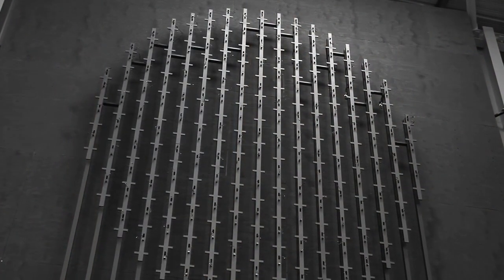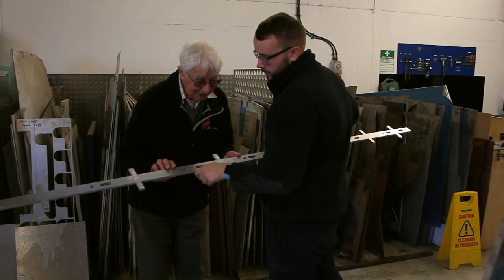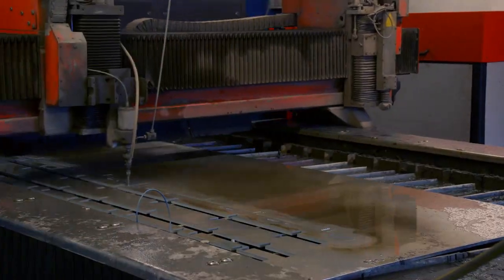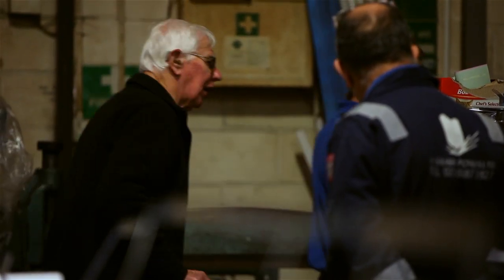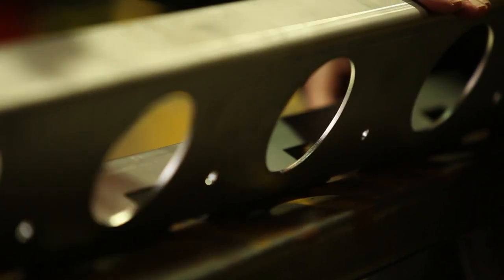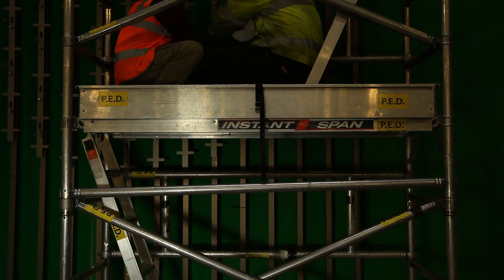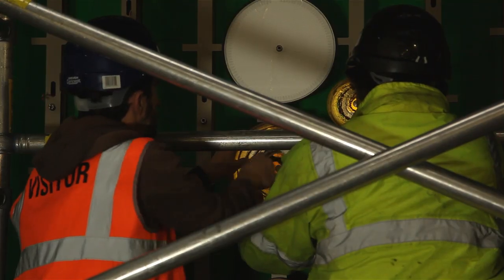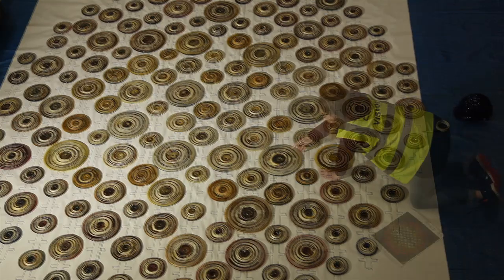‘New Dawn’: The women’s suffrage artwork for Parliament, part 3/3 – Making the metalwork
This is the third of five films exploring New Dawn, a contemporary sculpture by Mary Branson celebrating the campaign for women’s suffrage (the right to vote).

Commissioned by the Speaker’s Advisory Committee on Works of Art in 2015, New Dawn resulted from a six-month residency in the Houses of Parliament followed by over a year of design and construction.

The metal and illuminated glass sculpture draws on concepts and imagery connected with Parliament and the votes for women campaign to celebrate the individuals and organisations involved in the fight for voting equality.

A significant addition to the Parliamentary Art Collection, New Dawn is permanently sited on the main public route through the Palace of Westminster and will be seen by the hundreds of thousands of people who visit Parliament each year.